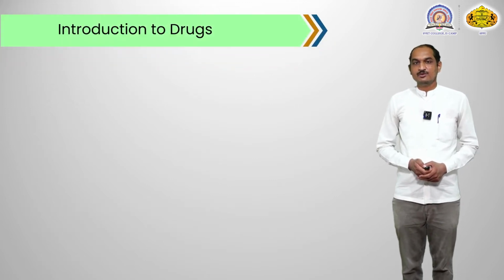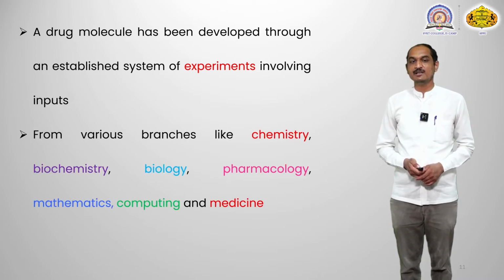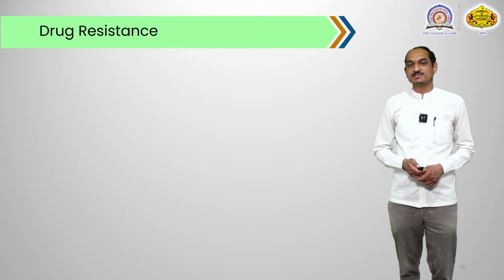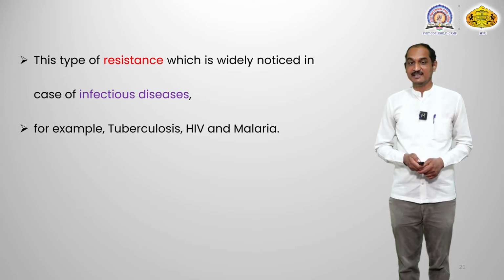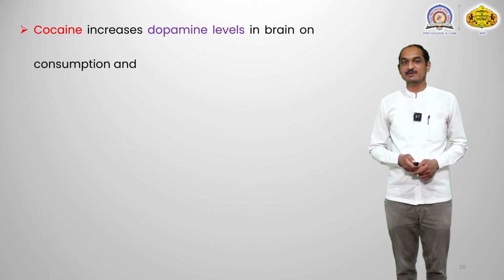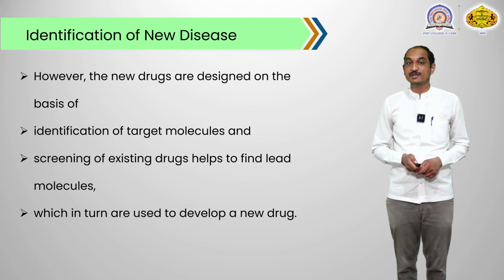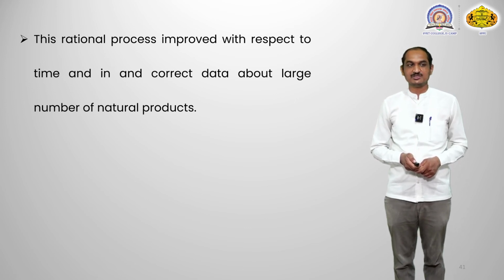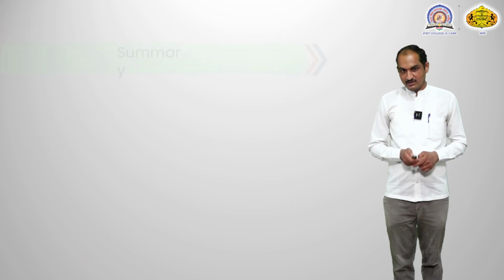Sandip Patil | Introduction to Drugs | 30-10-2021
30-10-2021 Sandip Patil Chemistry TY BSc Introduction to Medicinal Chemistry Introduction to Drugs S.V.K.T. College